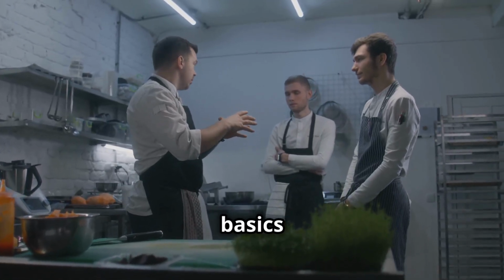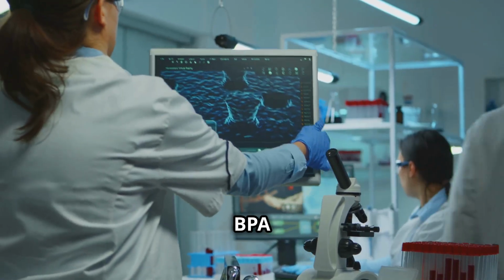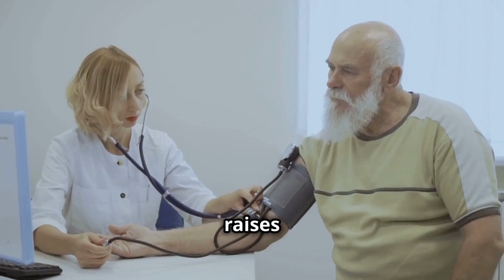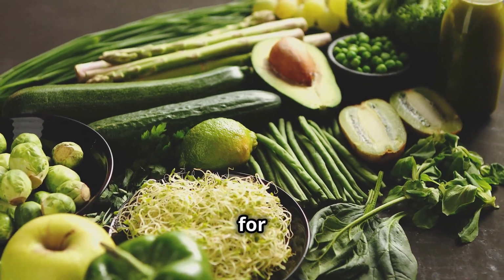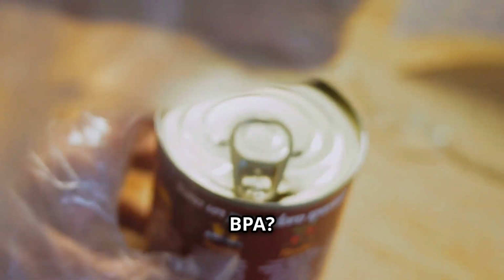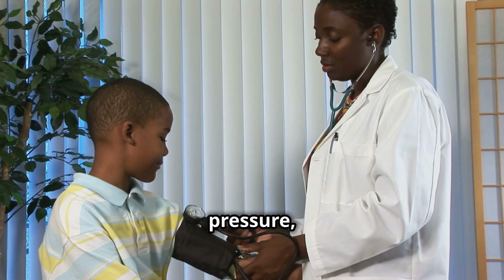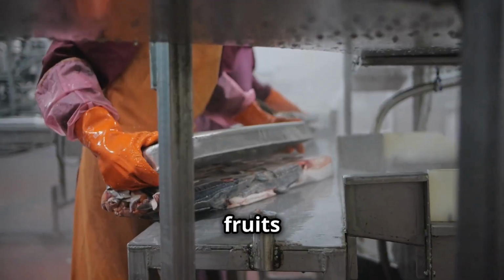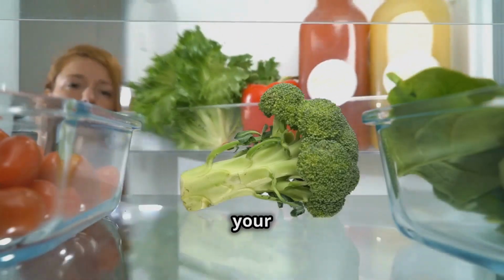Why Canned Food is Even Worse Than You Thought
Are canned foods really safe? In this video, we expose the hidden dangers of canned foods, from toxic chemicals like BPA, to high sodium levels that can harm your heart and brain. Discover how the canning process affects your health, why canned foods have such a long shelf life, and the potential risks for children. Learn healthier alternatives and how to make better choices for you and your family.